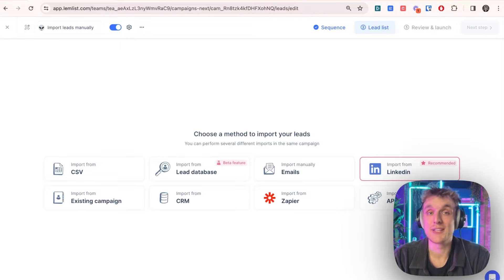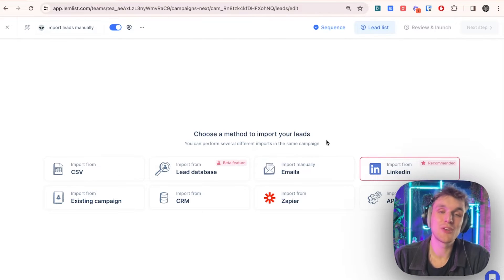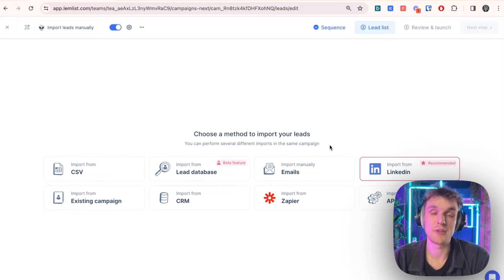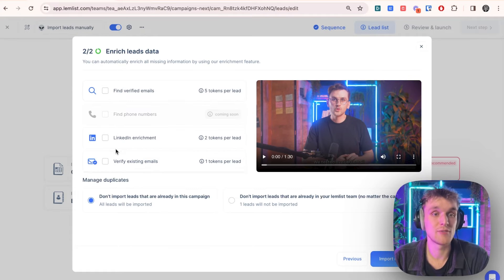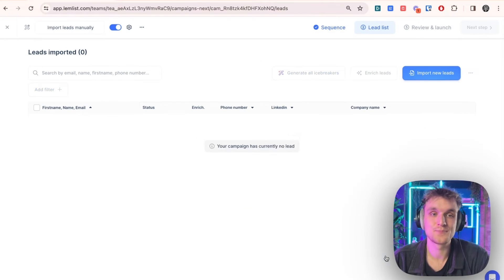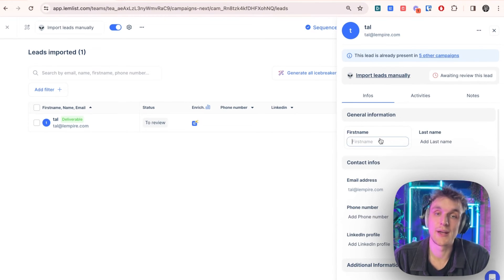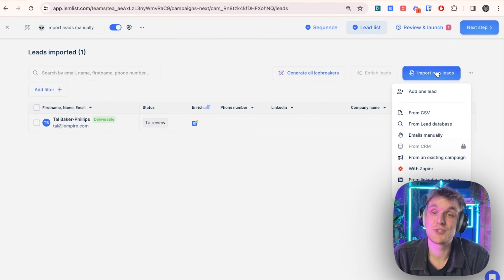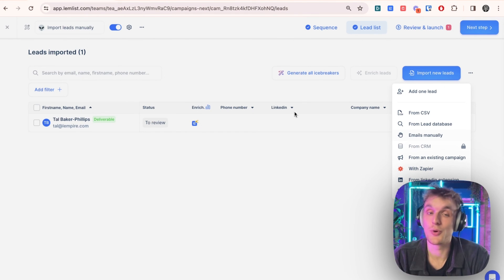How to import leads manually to your cold emailing tool [lemlist tutorial]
Tired of copy-pasting all of your leads’ data manually into your campaigns?

Well, in lemlist, you can import leads manually in a few seconds.

Plus, lemlist also allows you to verify and enrich any data that you’re importing to make sure your emails land in your prospects’ primary inboxes.

In this video, you’ll get a detailed step-by-step tutorial on how to import your leads manually, verify your data, and even enrich it!

Chapters
0:00 - Importing leads to your cold email campaign on lemlist
0:03 - Different ways to import leads to a campaign
0:18 - Why should you import leads manually?
0:37 - Step-by-step process to import leads manually to lemlist
1:39 - How to import leads at scale